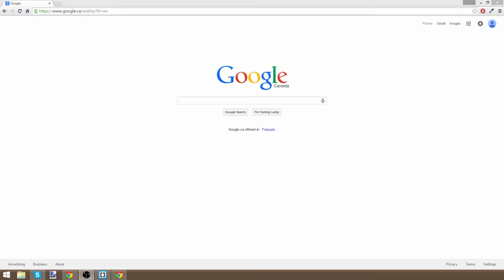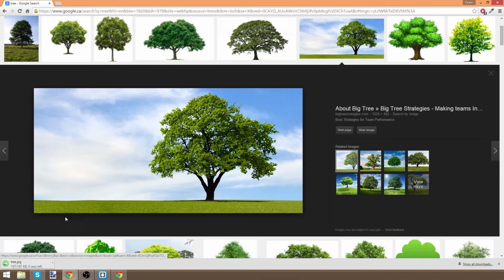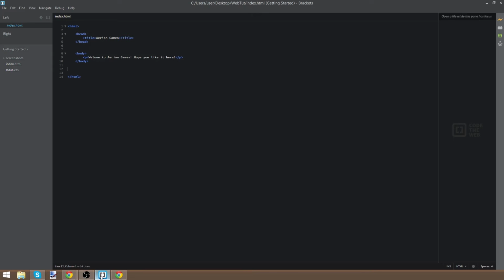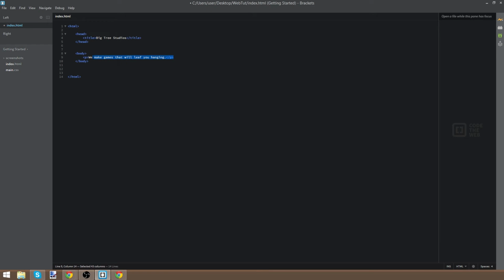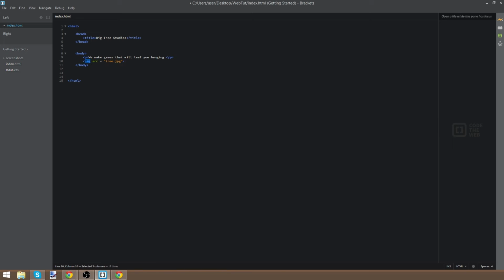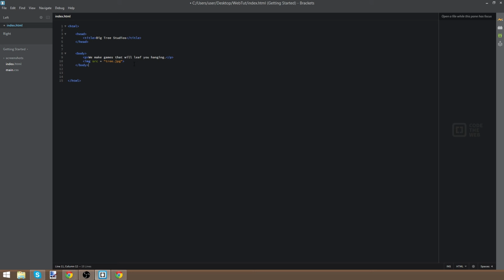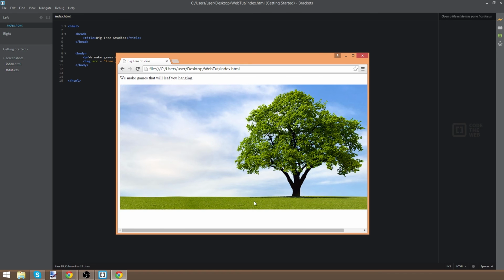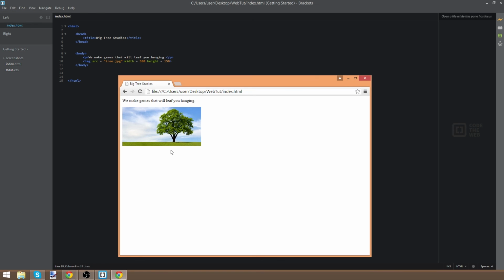Web Development Level I - Part 2 - Images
NEW 2021 GAME MAKER COURSE Check out my eBook "Indie Game Marketing: The Ultimate Guide"